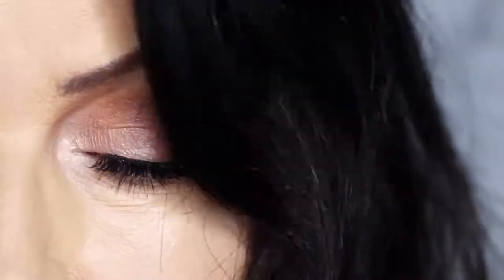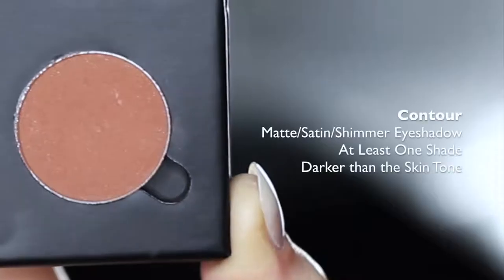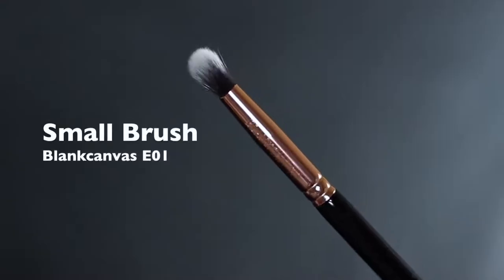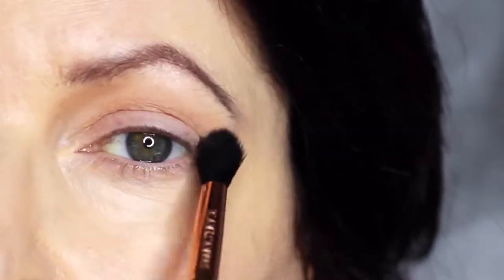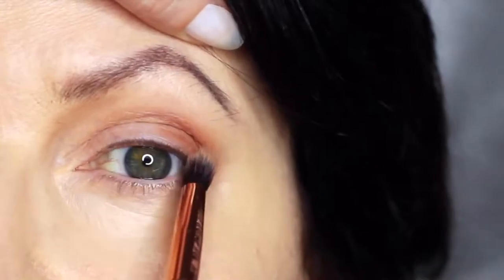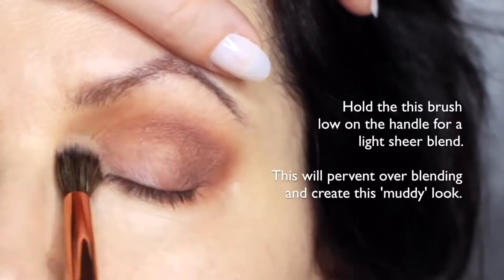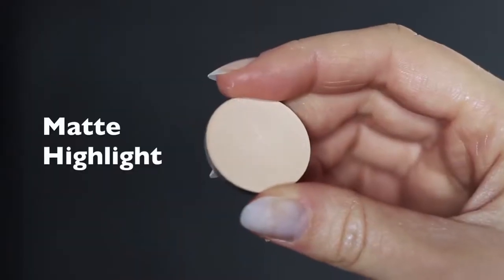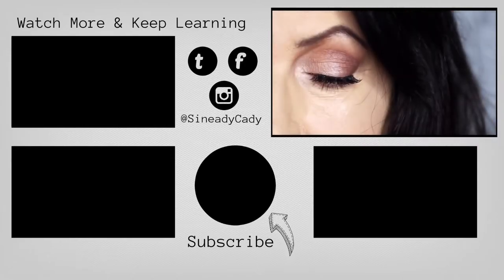Beginners Eye Makeup Tutorial | for Mature Skin How To Apply Eyeshadow On Mature Eyes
Beginners Eye Makeup Tutorial for Mature Skin | How To Apply Eyeshadow on Mature Eyes thanks to my mom for being my model!